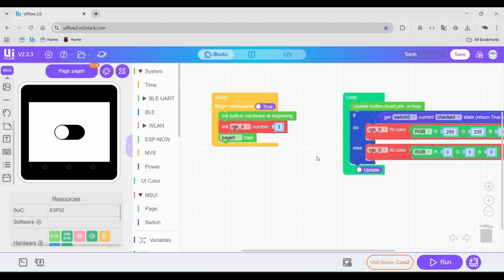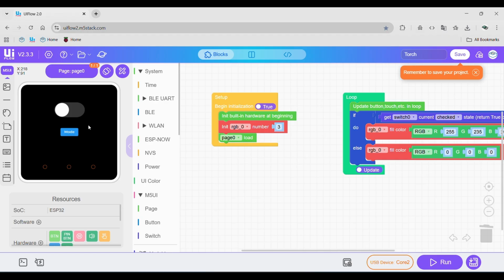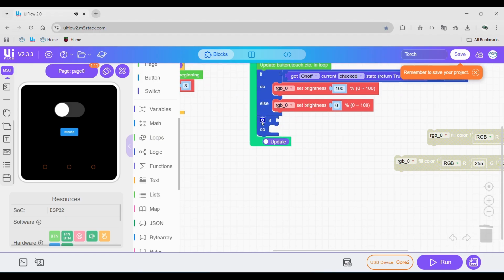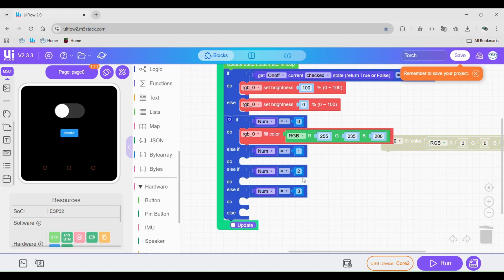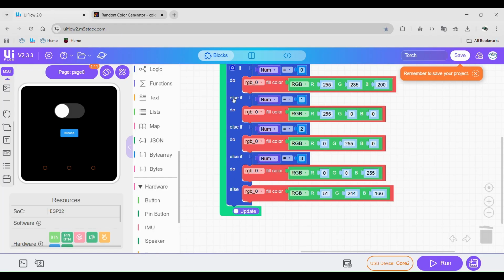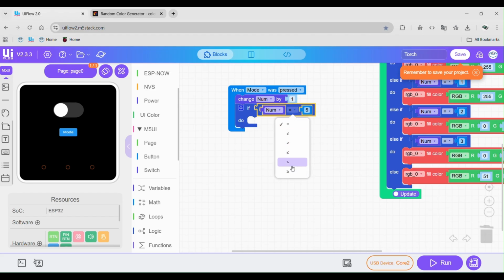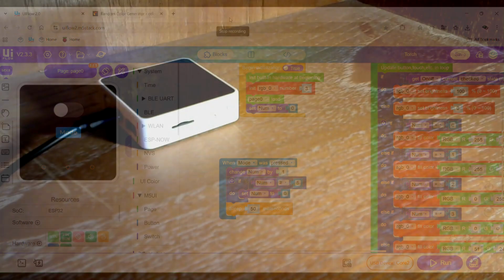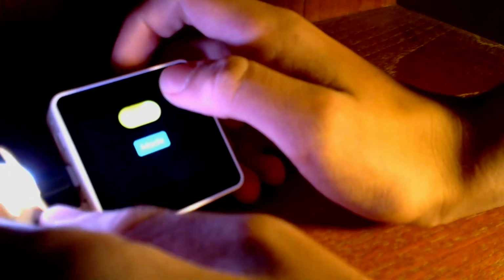Episode 2 - Core 2 Torch In UIFlow 2.0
Episode 2 Of making a torch for Core 2